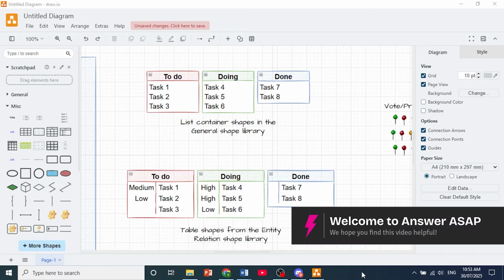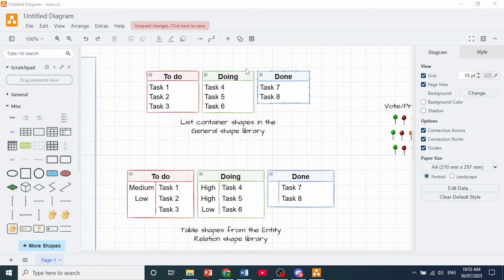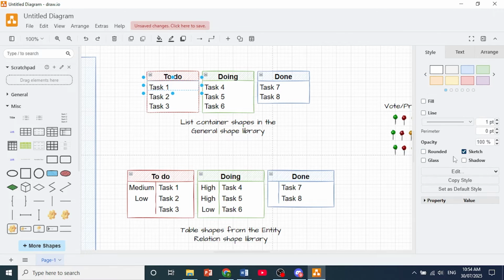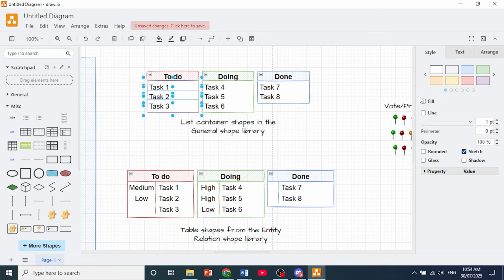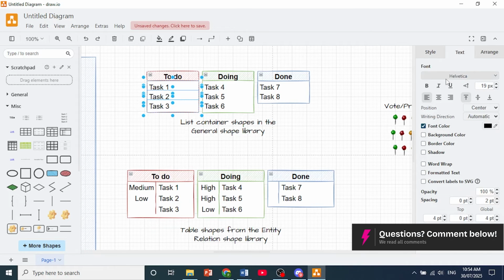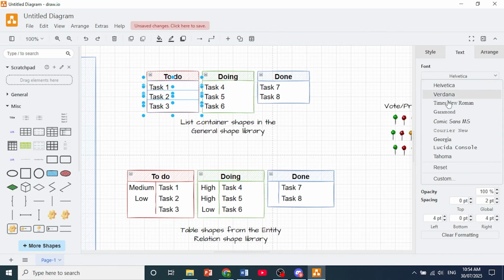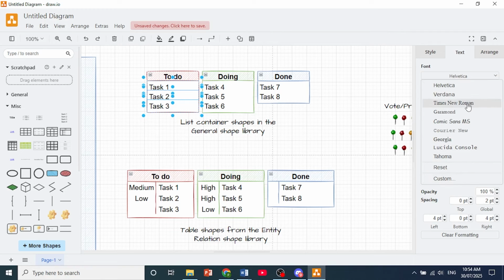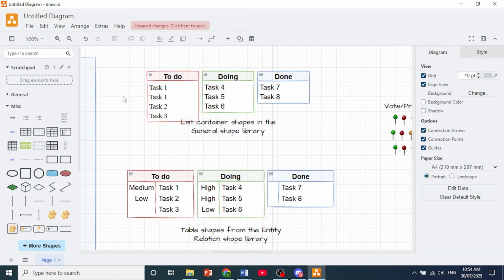How to CHANGE FONT in draw.io (Step by Step)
Discover how to change fonts in draw.io to improve readability and match your brand’s style in any diagram. Please consider liking the video and letting us know if you have any comments, ideas or questions, we really appreciate any feedback! We have plenty of other tutorials on our channel so come and see if we can help you with anything else :)